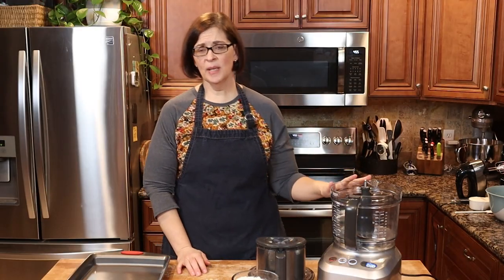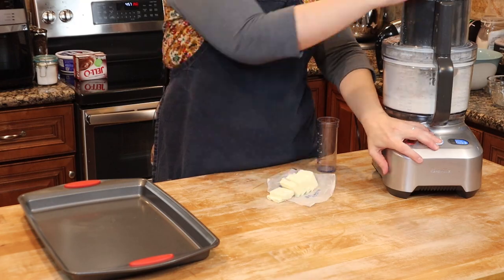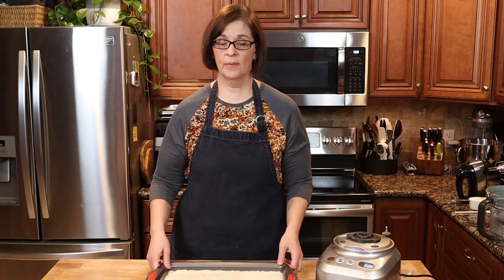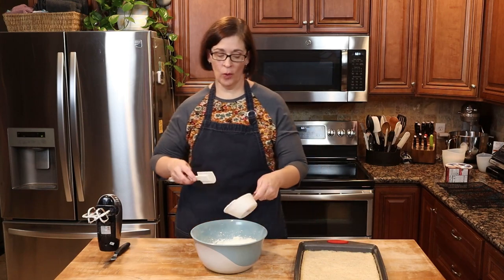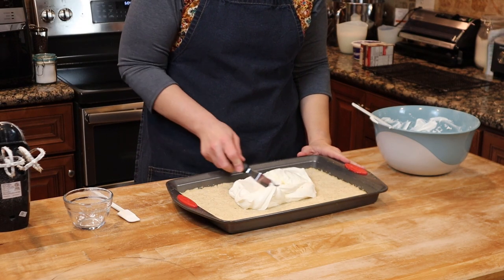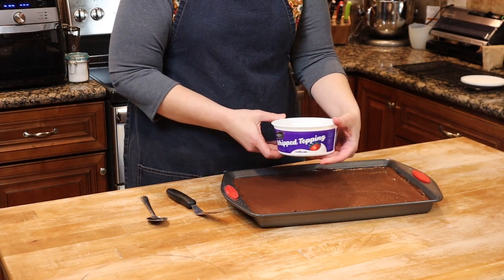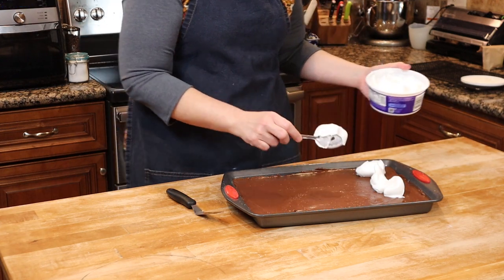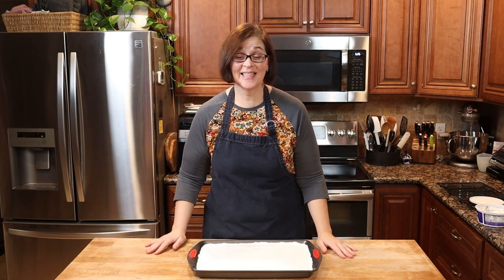I could eat the whole pan... aka Four-Layer Dessert!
Four-Layer Dessert is one of our all time favorite family desserts. Takes only a few minutes to throw together, and a little bit of time chilling to set up, but your patience will be rewarded! This is seriously a fantastic dessert! Typically you use chocolate pudding, but we've used pistachio, vanilla, coconut cream, and banana to tailor this dessert to every occasion! Definitely a recipe to keep in your pocket for a rainy day! Or any day really.

Four-Layer Dessert

Ingredients:
* 2 cups all-purpose flour (GF AP acceptable)
* 3/4 cup cold butter
* 1 cup finely chopped nuts (pecans, walnuts, hazelnuts, pistachios, etc)
* 1 package (8 ounces) softened cream cheese
* 1 cup sifted powdered sugar
* 3 cups of defrosted whipped topping (separated into 1 cup and 2 cups)
* 3 cups cold milk
* 2 packages (3.9 ounces each) instant pudding mix (any flavor works)
* Optional extra garnish ideas: Chocolate curls, sprinkles, cocoa powder, etc

Layer one:
Cut cold butter into flour until a fine sandy texture (use the food processor for ease). Mix together with chopped nuts. Press into an ungreased 9x13 high sided baking dish. Bake at 350° for 15-20m or until lightly golden brown. Cool completely before moving on to the next layer.

Layer two:
Beat softened cream cheese with powdered sugar until light and fluffy. Fold in 1 cup of whipped topping until smooth. Spread over the cooled crust.

Layer three:
Whisk together pudding mix and cold milk until soft set. Spread carefully over the cream cheese layer.

Layer four:
Spread remaining 2 cups of whipped topping over the pudding layer.

Chill dessert for 3-4 hours, or overnight. Sprinkle optional garnish over dessert right before serving.